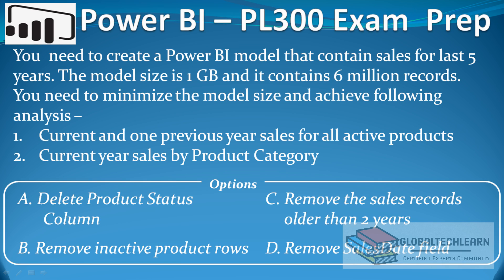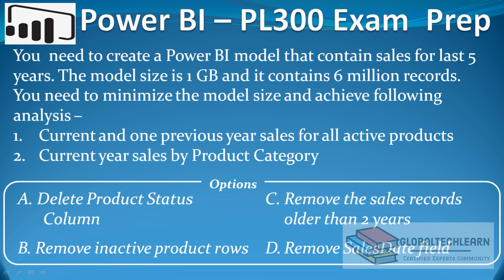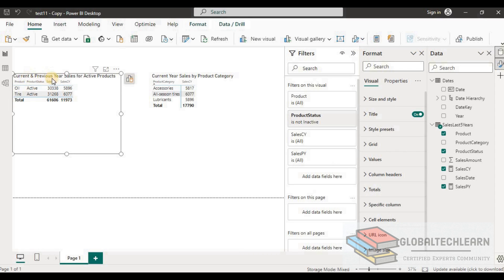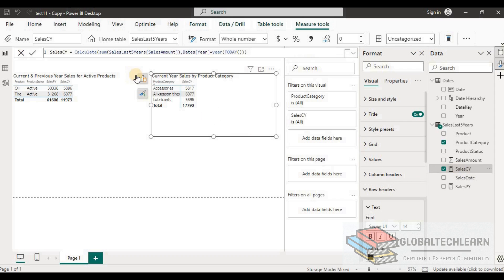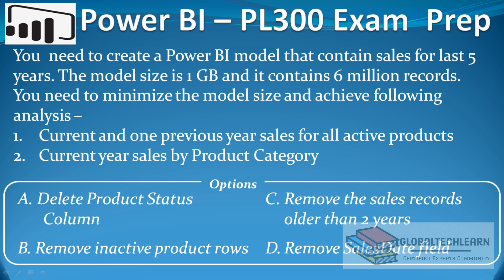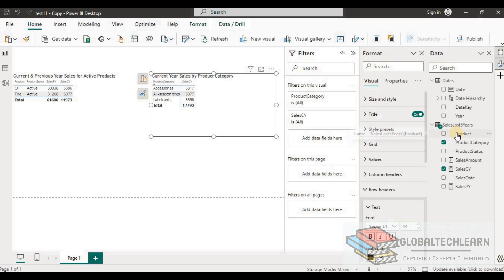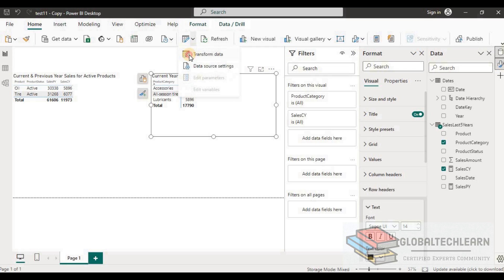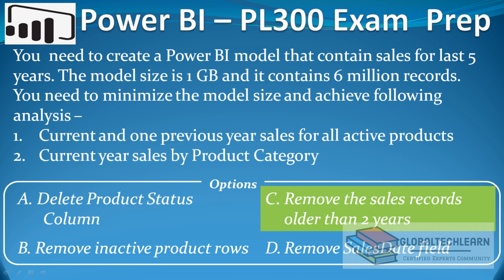PL 300 : Q6 - Reduce Power BI Model Size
At @globalTechLearn, in this video we will practice example to reduce the size and optimize the PowerBI model .
You need to create a PowerBI model that contain sales for last 5 years . The model size is 1 GB and it contains 6 million records .
You need to minimize the model size and achieve following analysis
1. Current and one previous year sales for all active
2. Current year sales by productcategory